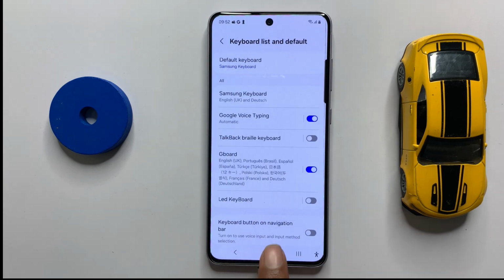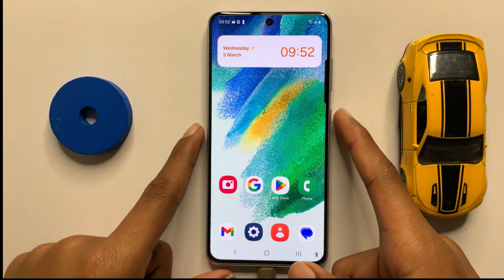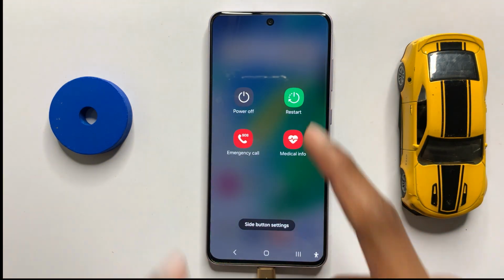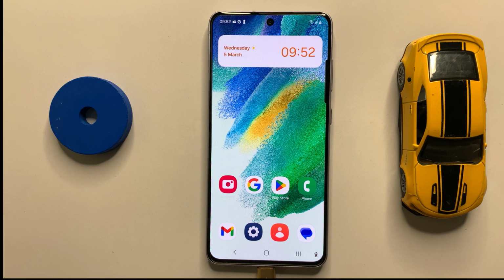How To Fix Samsung Galaxy A56 Keyboard Disappeared